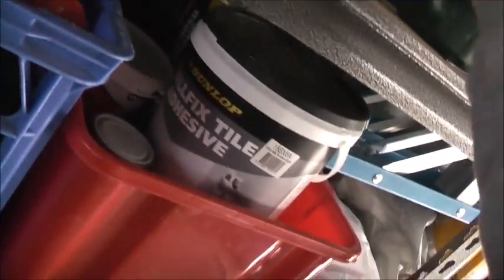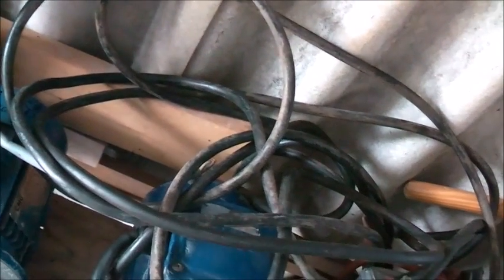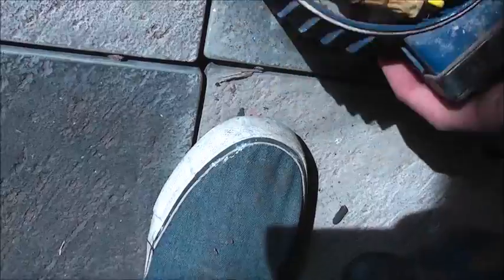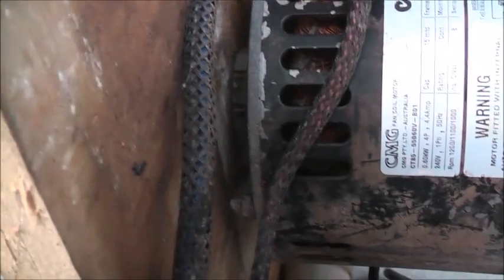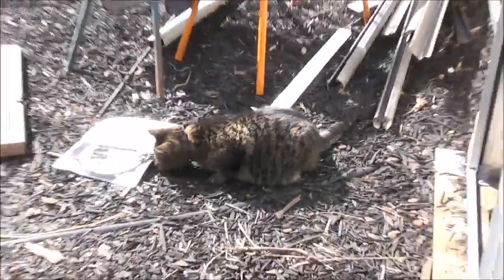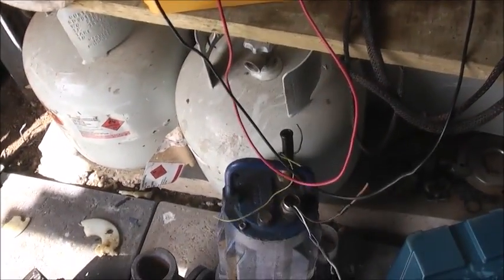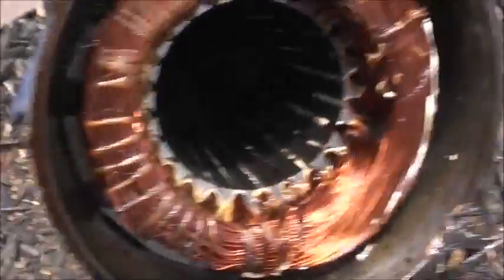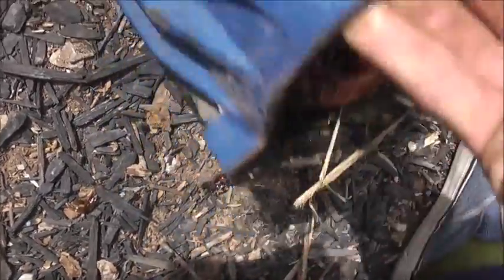Mc Coll Motor Bearing Regrease!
Other scores too